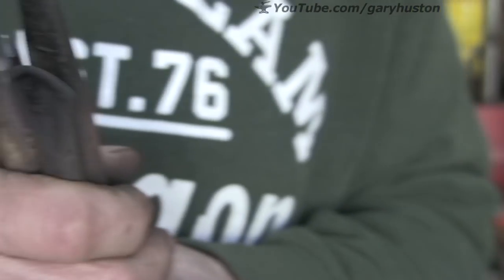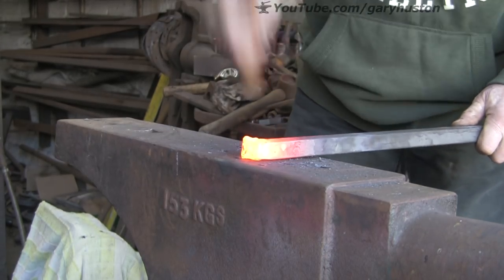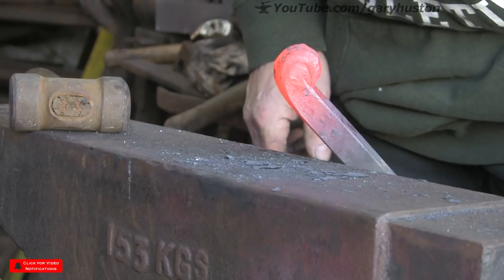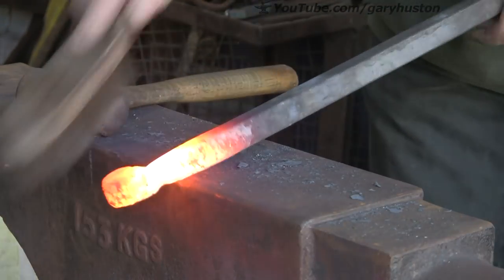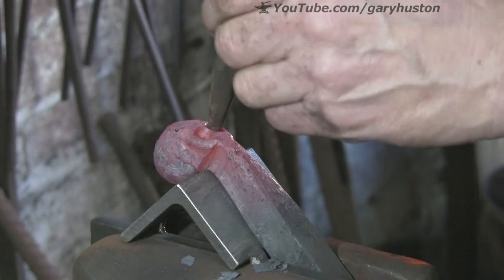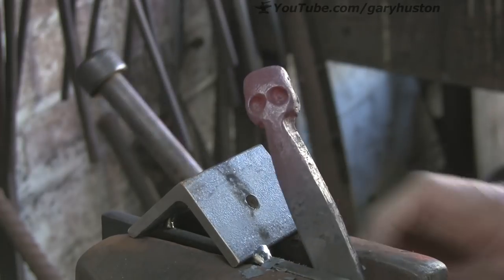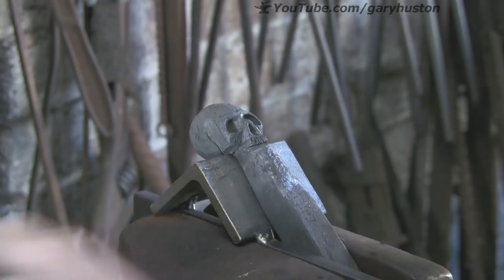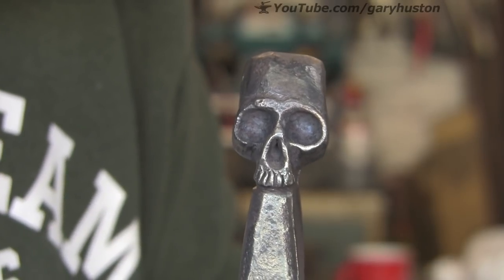Forged Skull from ¾" square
This is only my second attempt at this after watching a tutorial by Thak Ironworks. If you don't know him please check out his channel for some great content
It didn't turn out too bad but I would definitely do a few different things next time.